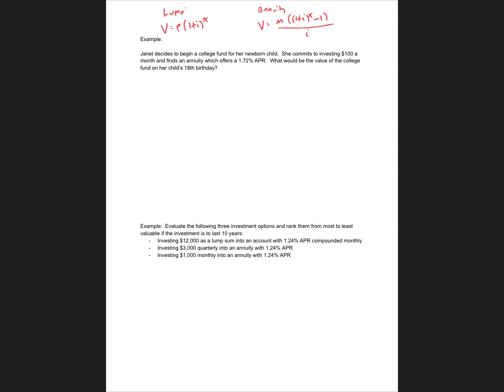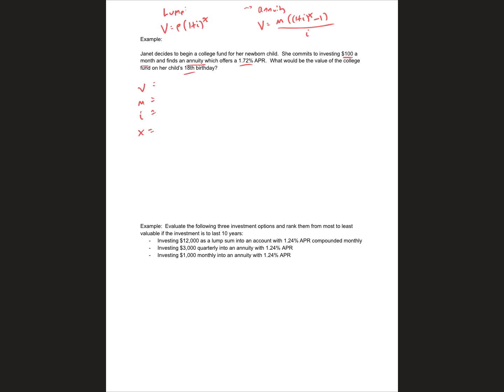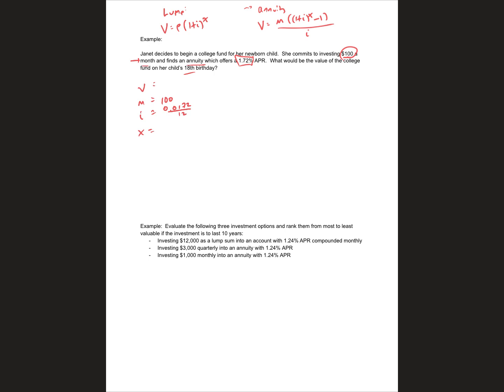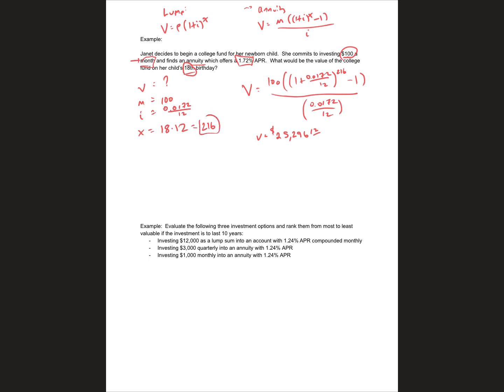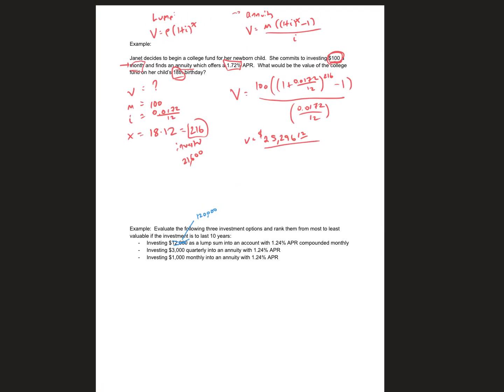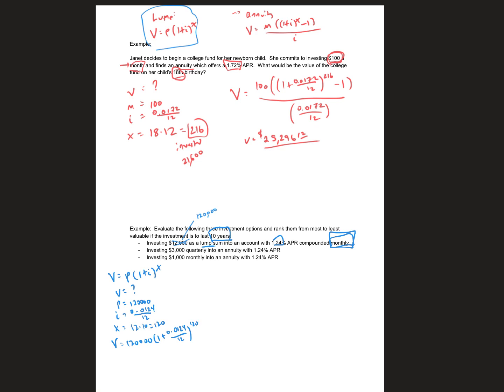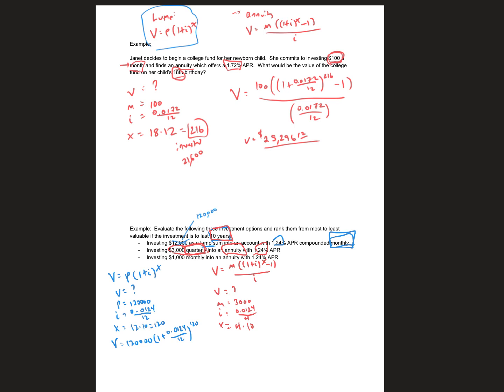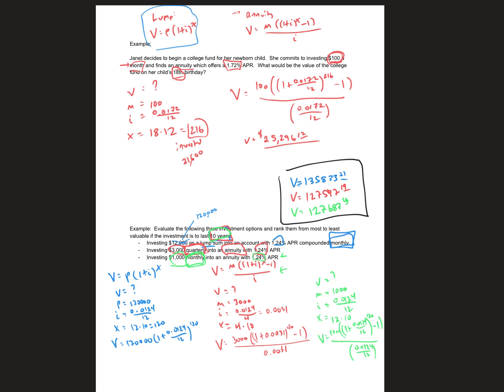Lump sum investments versus annuities 2.mp4